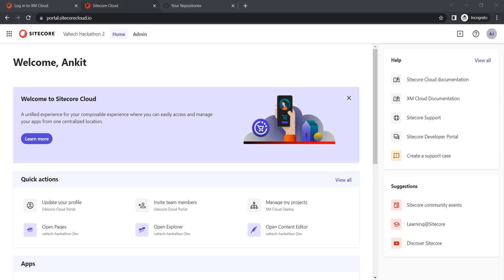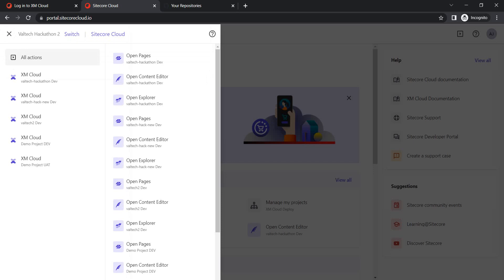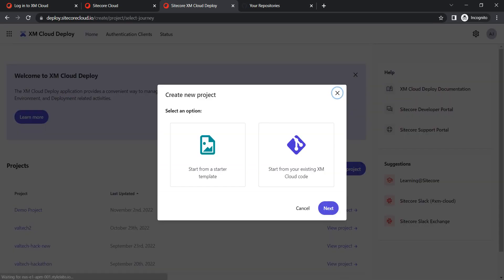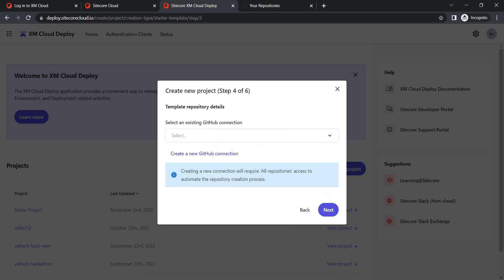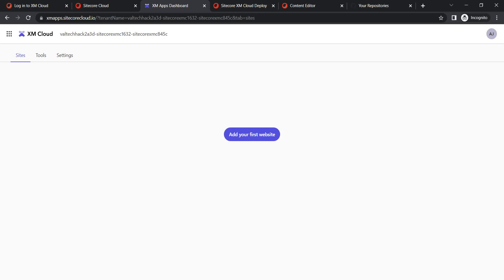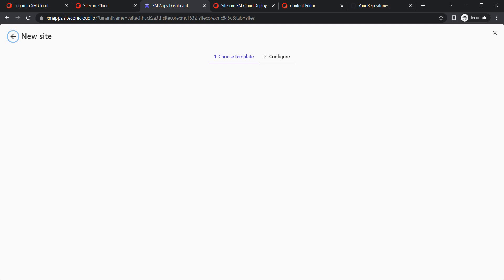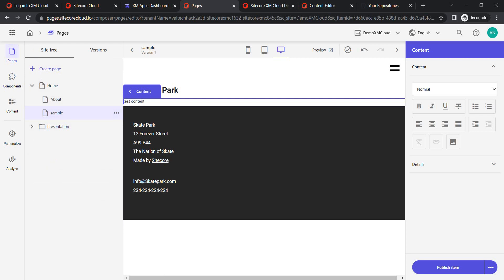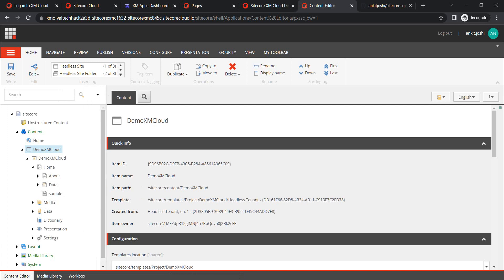Sitecore XM Cloud Portal Walkthrough and new Site Creation